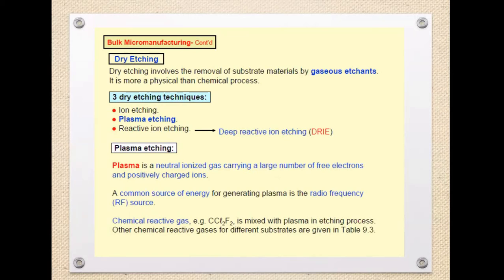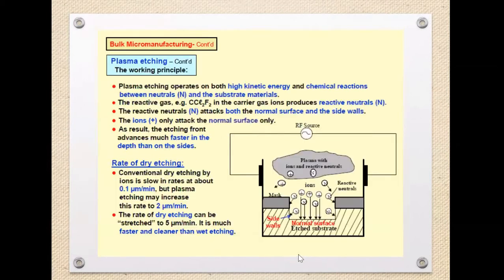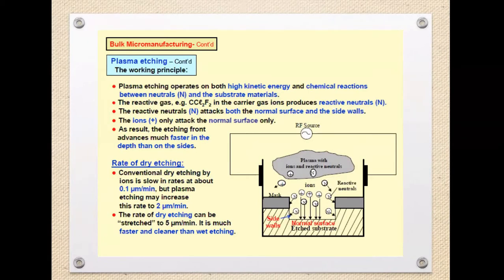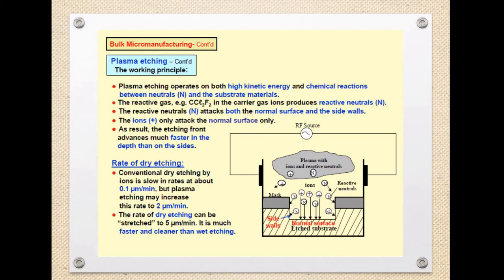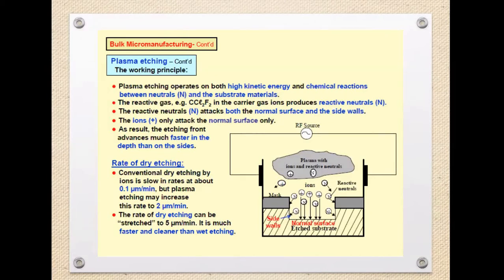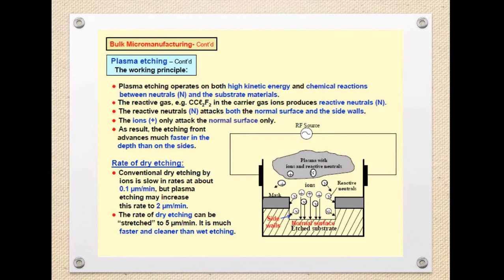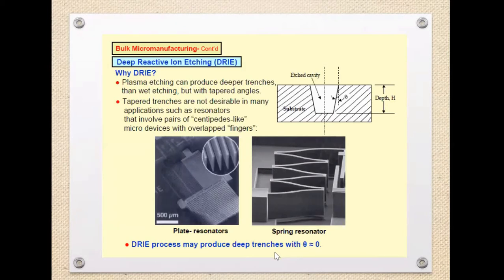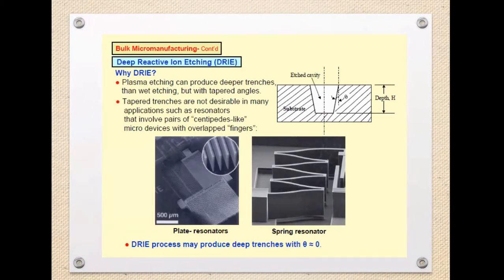MMNS lecture #5 pt2